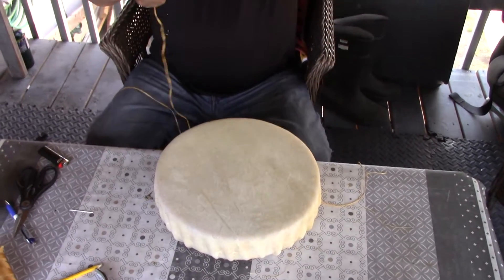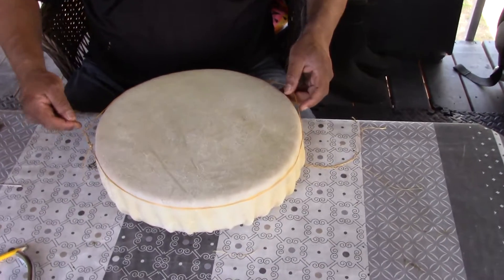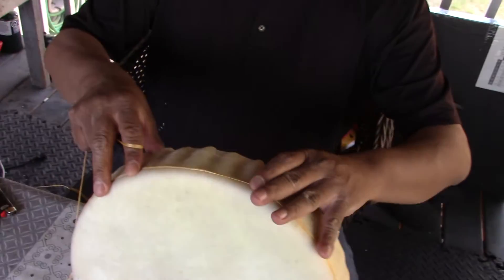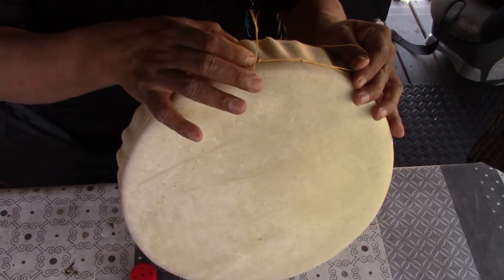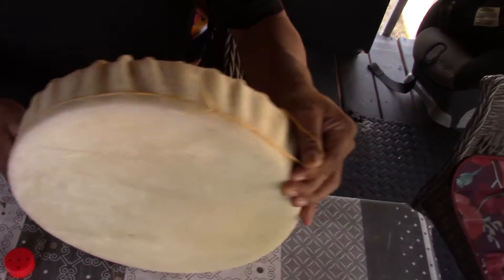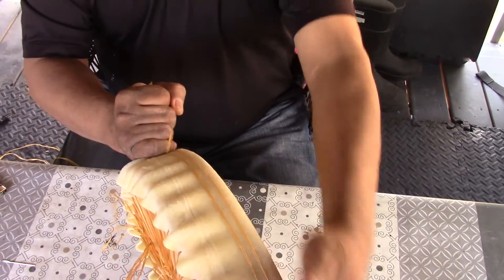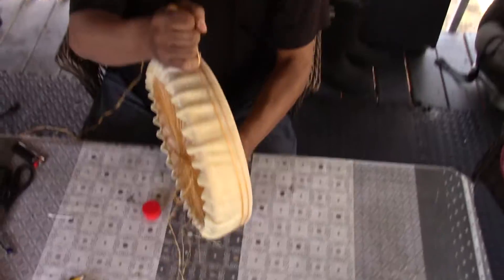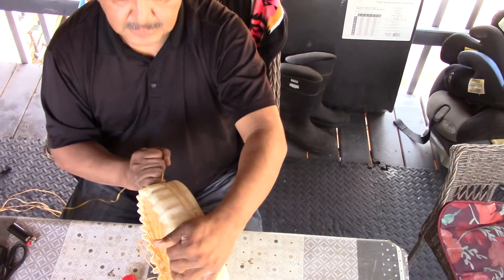Darin Poorman, drum making with sinew